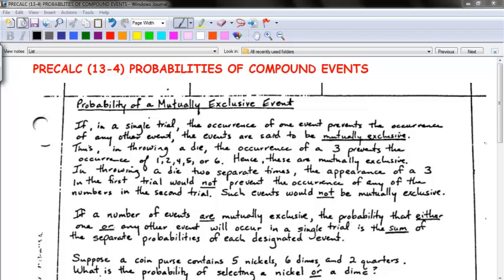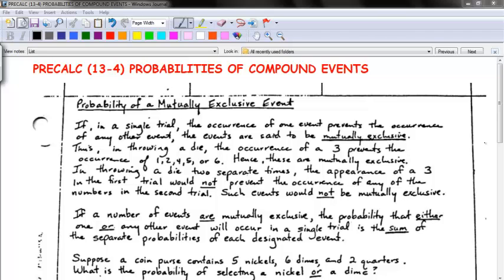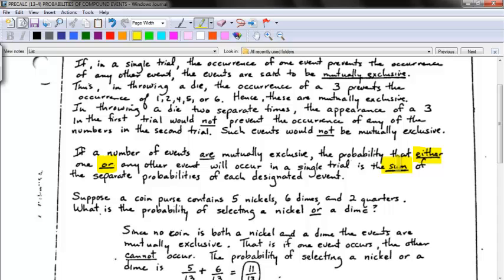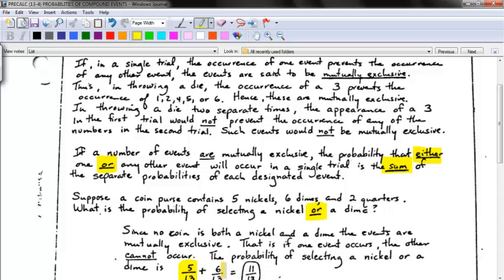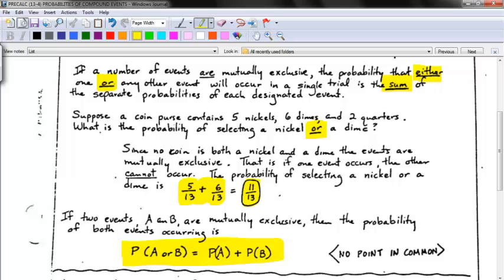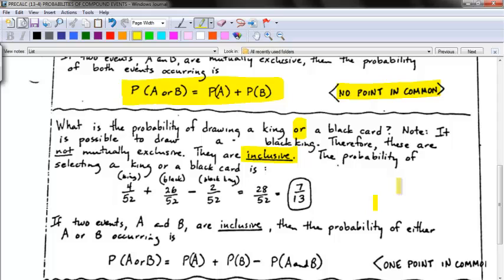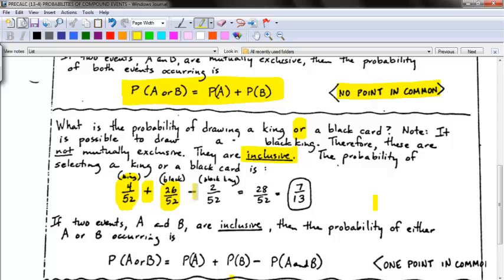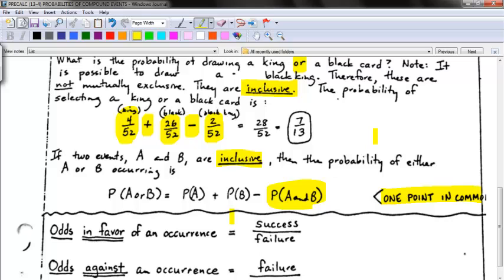PRECALC PROBABILITIES OF COMPOUND EVENTS MUTUALLY EXCLUSIVE